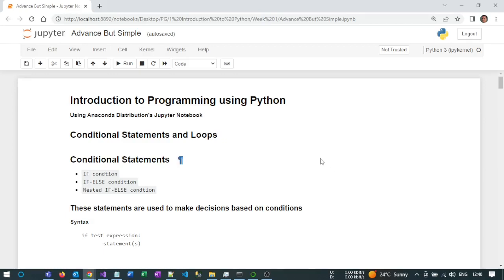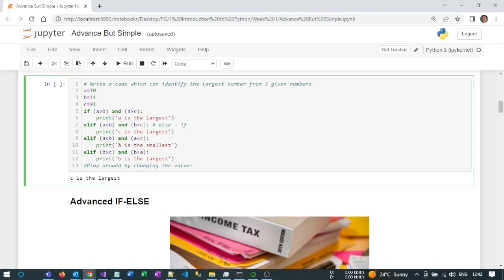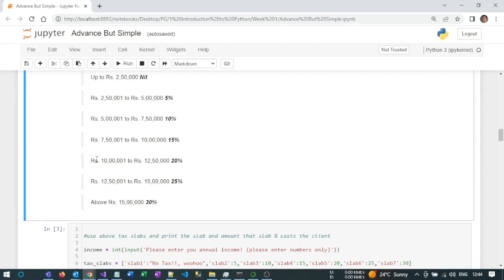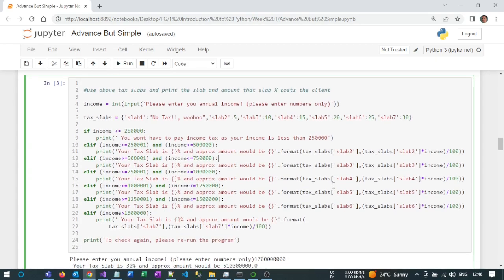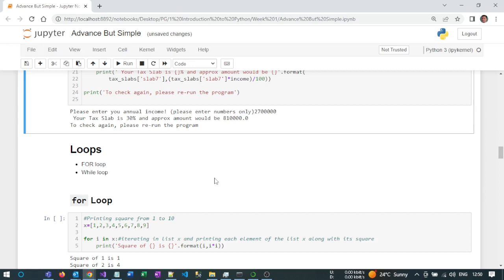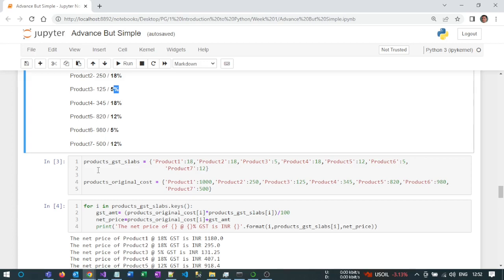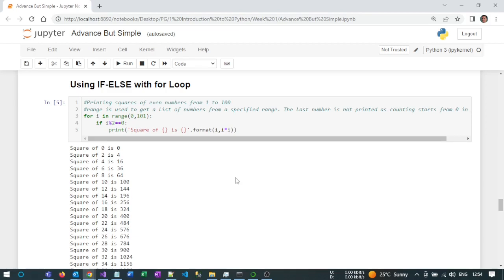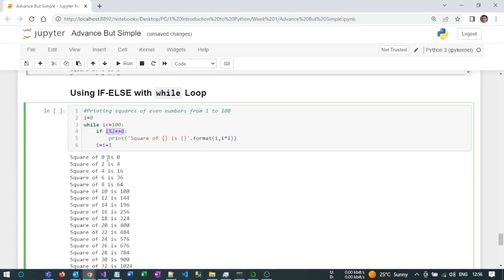3 Easy problem solving and logical thinking with Conditions & Loops| Python for DS| Talks ai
Here we are talking how to form real life scenerios in logic to write programs.

AI Talks,
Advanced Python,
AI
ML
Data Science
Technology